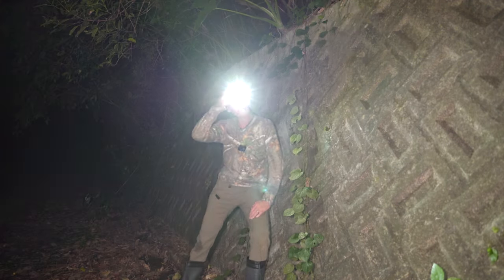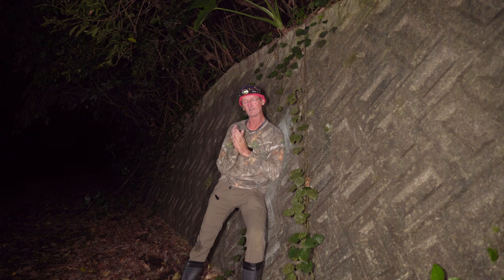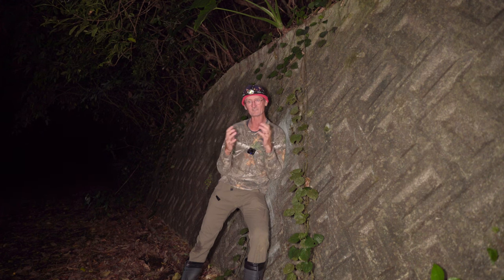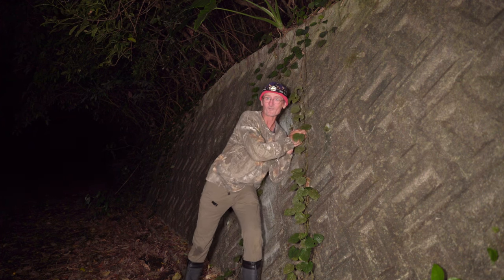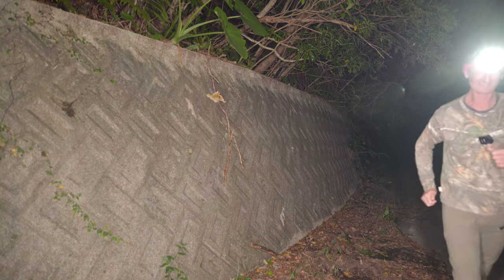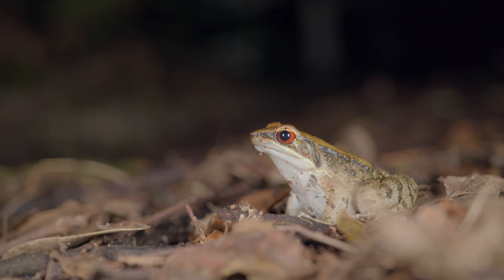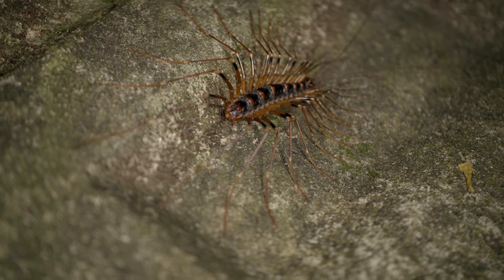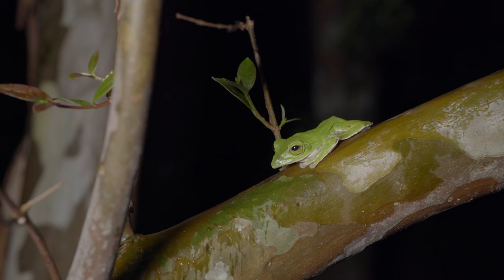Why You Should Break Habits in Wildlife Photography.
Breaking habits in photography is the only way to advance. Of late, I've been feeling that my macro photography is stagnating. I have my 'go-to' setting that I always use, and recently I've felt like the drive has gone for me to get enthused to head out and shoot.

So I took a look at the way I shot and thought, "OK, it's time to change." I need to challenge myself and do something different. I've now adopted a way to shoot macro photography that will help elongate my flash units by using lower power.

It's always been seen as a 'taboo' aspect in photography to shoot with higher ISO settings, but why? With the advent of some very powerful denoise programs and plug-ins, is it really that much of an issue when shooting up to ISO1600 for macro photography? I tried it out, and you should too. This trip will show you the results of one such recent shoot.